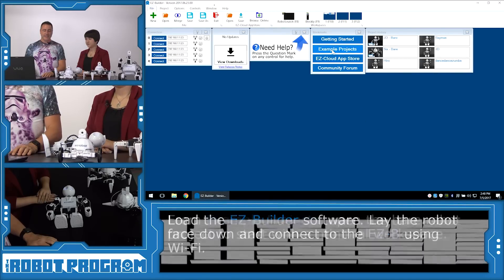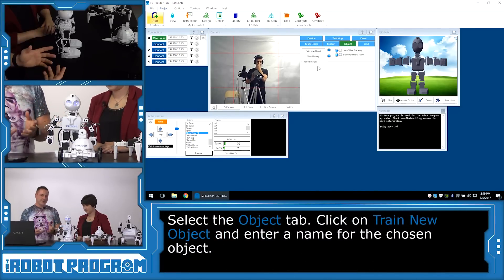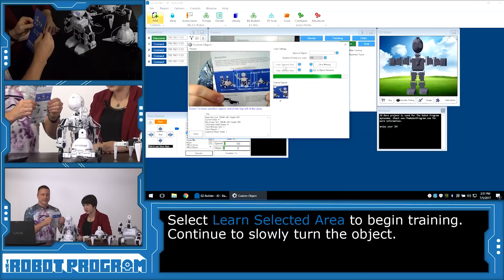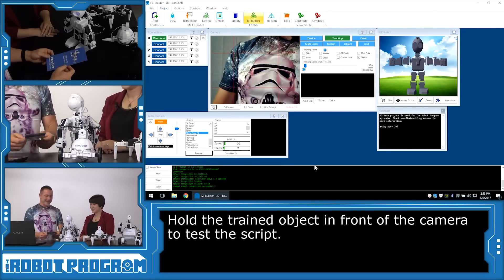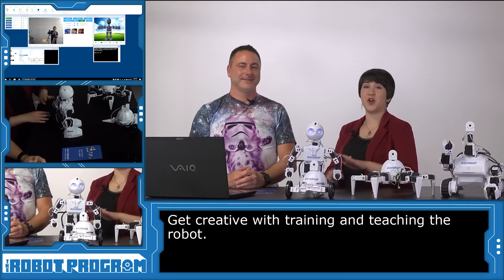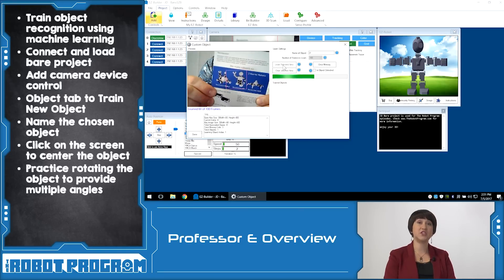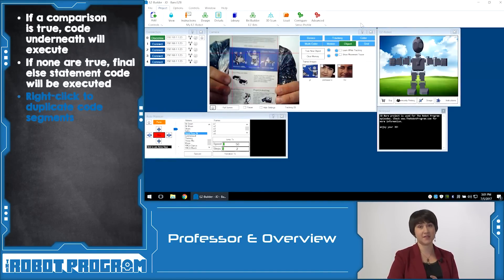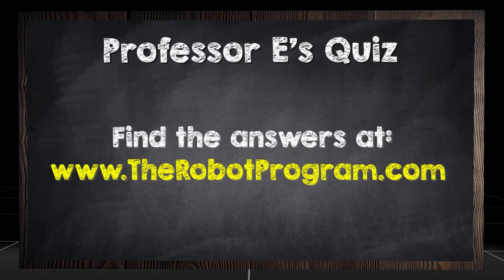The Robot Program 046 - Visual Object Recognition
In this episode Robot Overlord DJ Sures and Professor E show you how to teach your robot to recognize multiple objects using machine learning with the camera.